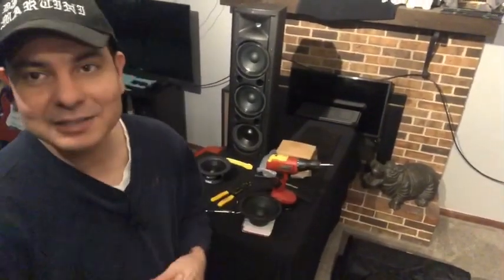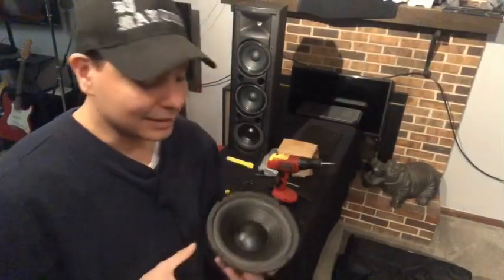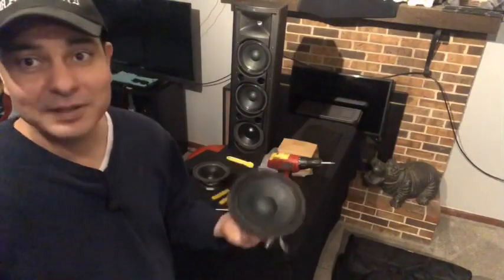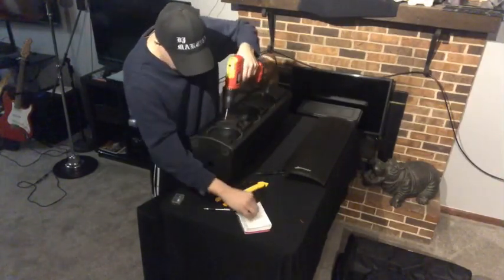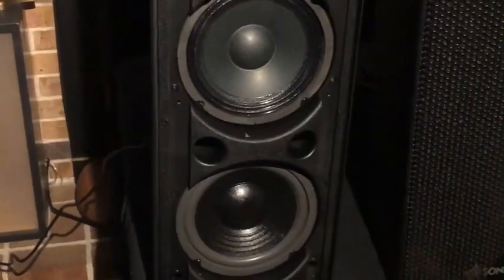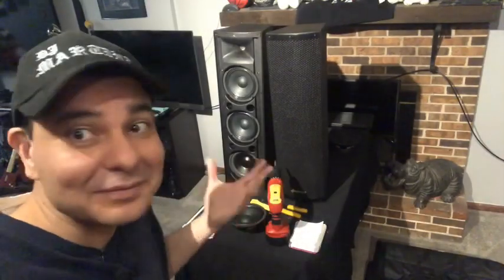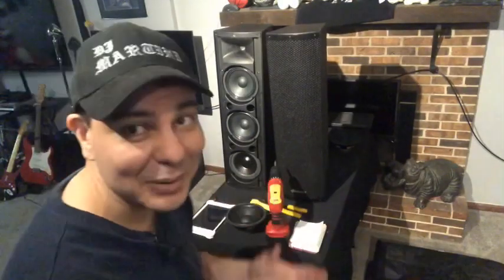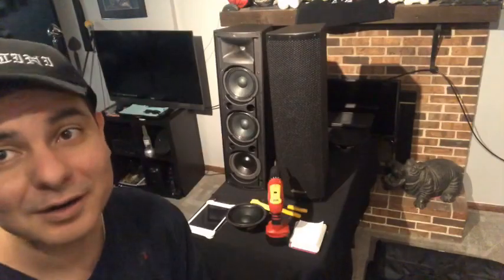Sonart PA Tower speaker upgrade experiment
Sonart PA system Tower speaker upgrade experiment. I Replaced one 6.5 full range speaker with a 6.5 subwoofer. My thoughts and opinions. Replace/upgrade at your own risk of damaging your speaker components or amp. Fun & Easy project But be safe and work at your own skill levels . Thanks.

“ Warning video correction: After reach by a viewer these speakers have a possible mono amp and can’t do a stereo sound output. But do have two speakers of sound. Thanks.”

Sonart speaks Link:
Costzon similar speaker

Costzon Active 3-Way 6.5'' 2000W All-in-one PA Speaker DJ Loud Speaker

Subwoofer Speaker 6.5 replacement:
Costzon similar speaker